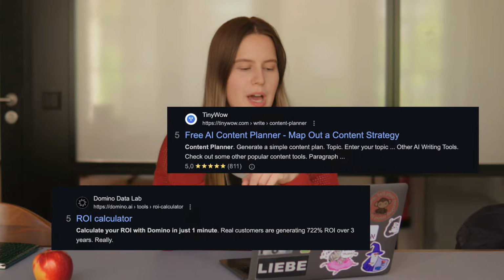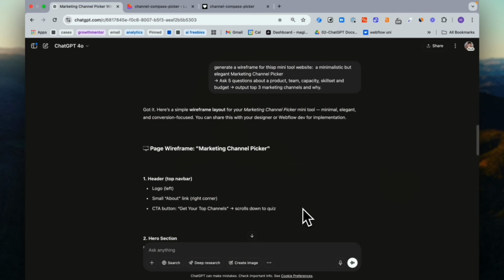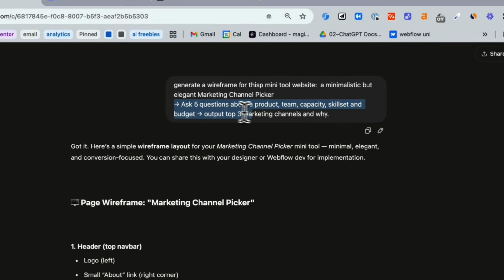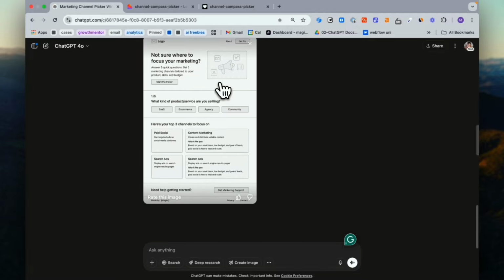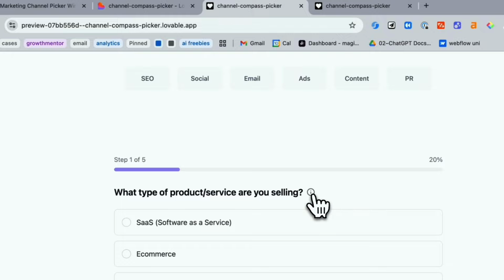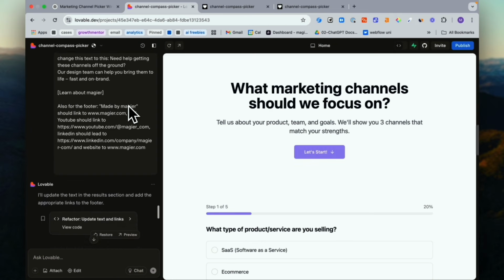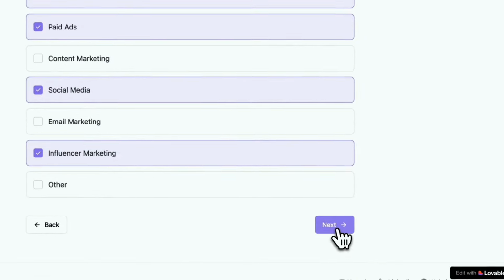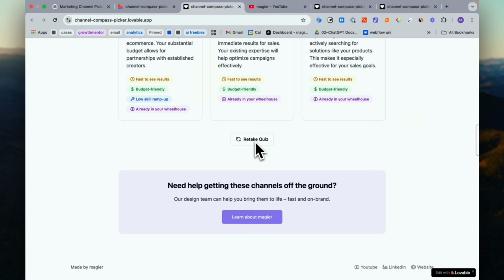From Idea to AI Tool in MINUTES – Lovable Tutorial (Beginner Friendly)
Tired of boring PDFs as lead magnets? Try building an actual AI mini tool instead.

In this video, I walk you through how I built a simple yet super helpful mini tool — a marketing channel picker — with zero code, using Lovable. If you're a marketer, this might be the easiest way to build something useful, shareable, and totally on-brand.

PS To build this tool, I used the free version of Lovable.

We’ll cover:

Why AI mini tools are trending
How to come up with an idea that fits your audience
My full process from idea → working tool

📍 Chapter Marks
00:00 – Why marketers are building AI mini tools
01:20 – My idea: a Marketing Channel Picker
03:00 – Planning the tool with ChatGPT
04:45 – Building it in Lovable (step-by-step)
08:00 – Final result: working AI tool demo
11:30 – Reflections + what’s possible now

🪄About magier